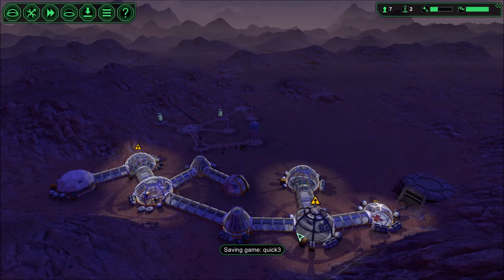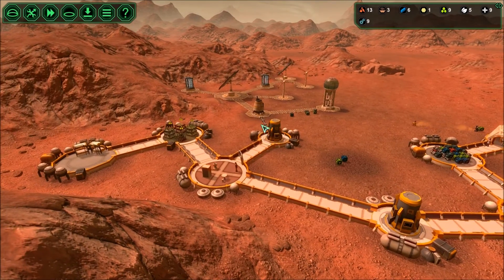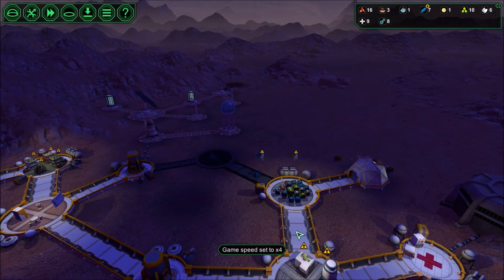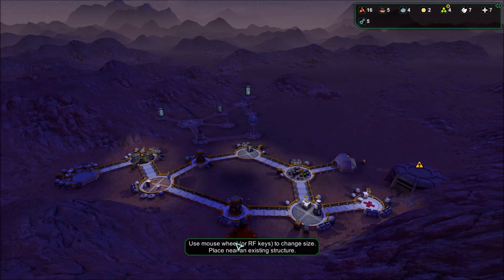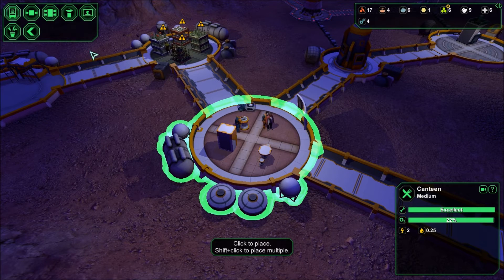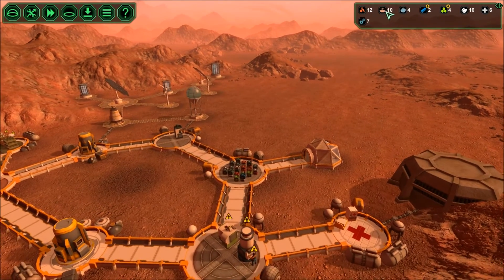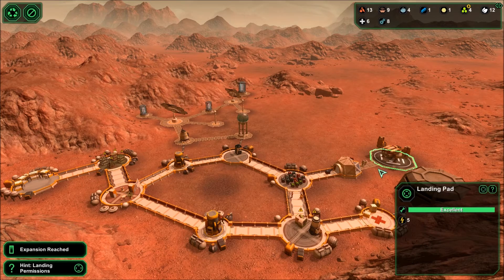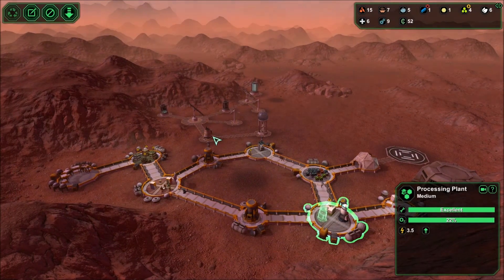Planetbase the Second Look ep02 "Expansion"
Let's Play Planet Base ya'll!! Episode:02 "Expansion"
Today we take a second look at Planet Base. A strategy game by Madruga works where you guide a group of space settlers trying to establish an outpost on a remote planet.

Logo Provided by= me! ;)